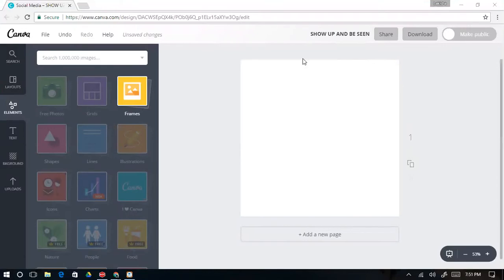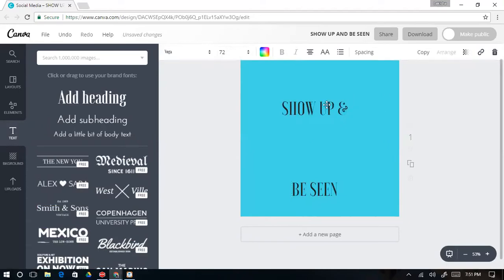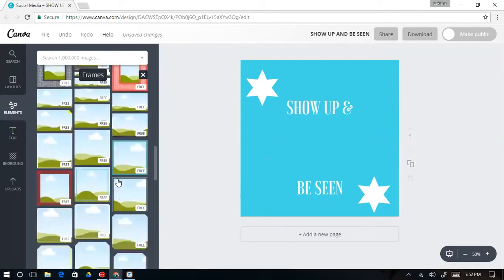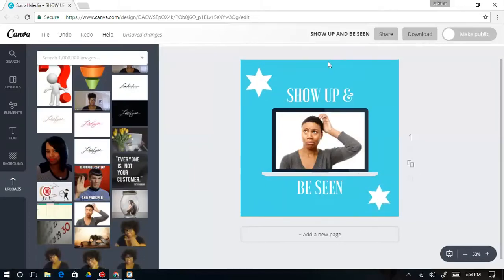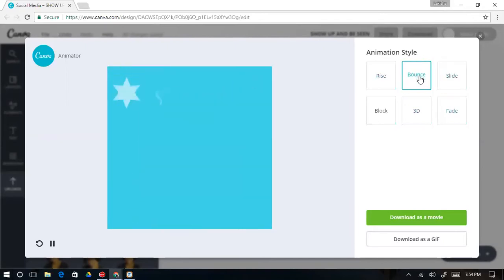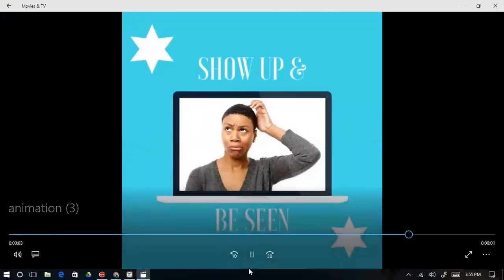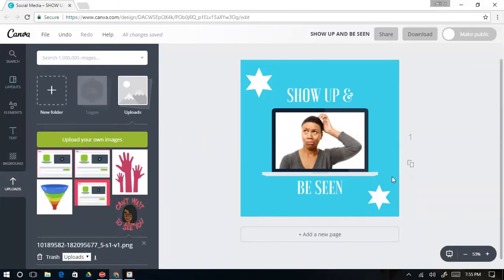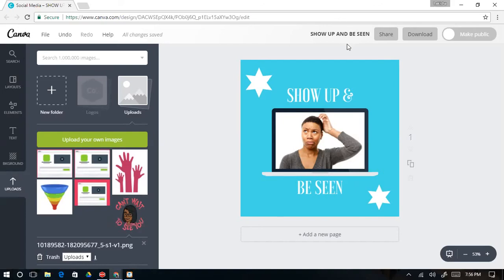How to Animate Your Canva Graphics 2017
Now you can animate your Canva graphic in just a few simple steps.

About Lakisha Sarbah:
Lakisha Sarbah is an online marketing strategist/trainer and multi-passionate serial entrepreneur.

After bootstrapping a successful virtual assistant business from zero to 6-figures in just 16 months she's refocused on what she loves the most: Teaching Online Marketing and Visibility to women entrepreneurs and small business owners.

In her second business Savvy Simple Marketing Lakisha helps her clients automate, improve and simplify their online marketing while increasing their online visibility in the process.

She is a performance-driven marketer and entrepreneur with a stellar record of success leading teams, managing service operations and training small business owners and entrepreneurs.